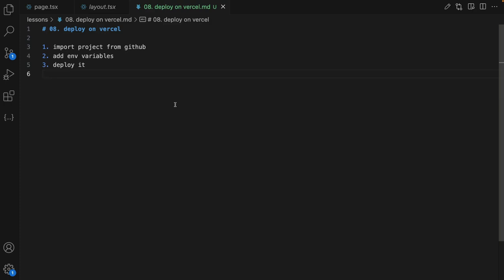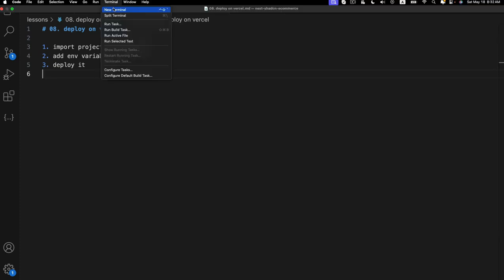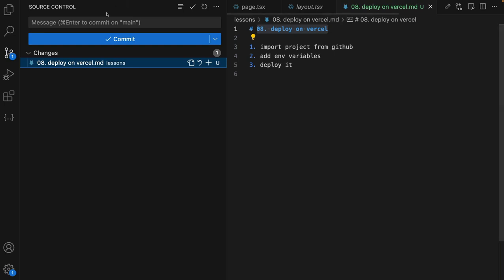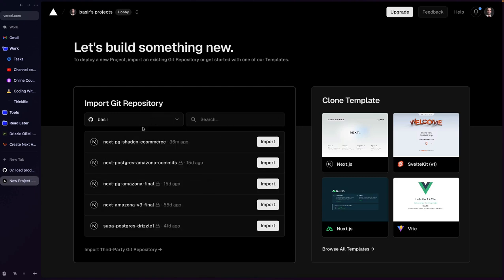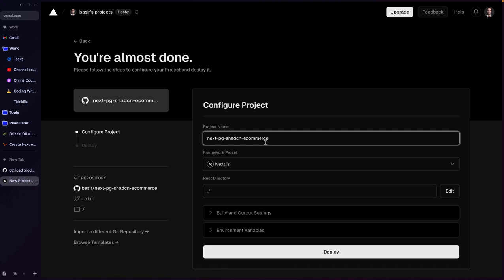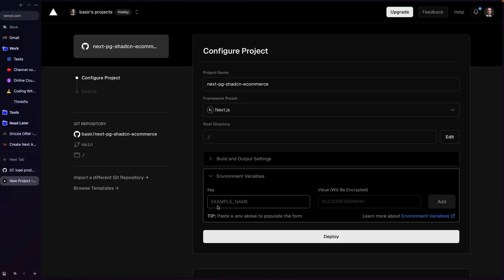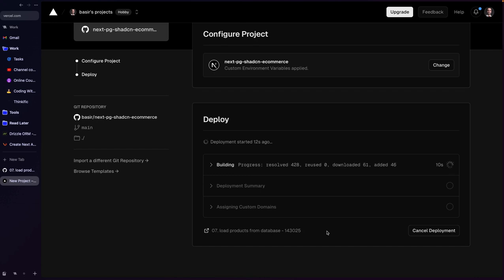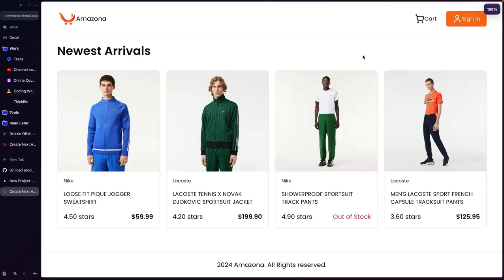08 deploy on vercel